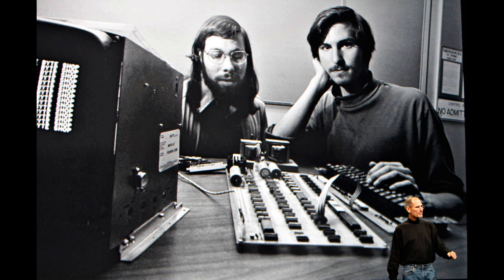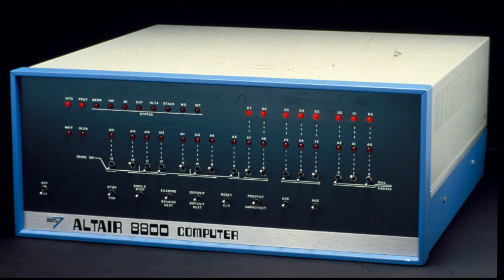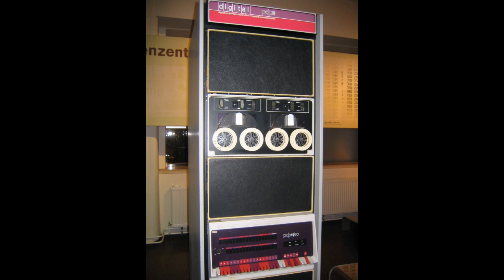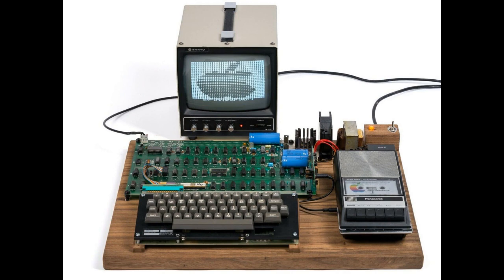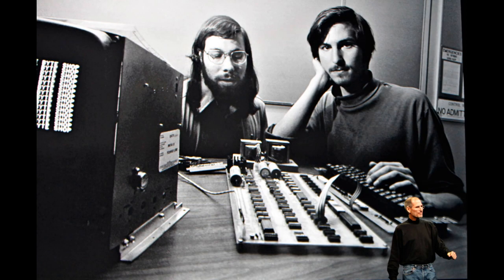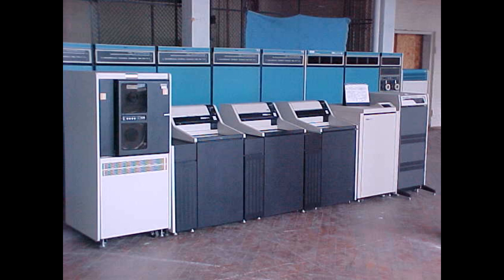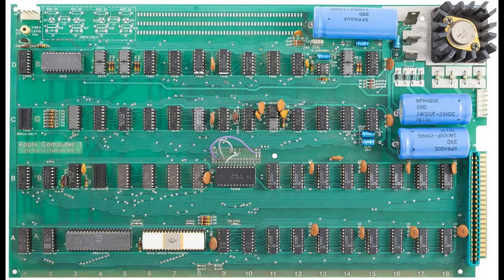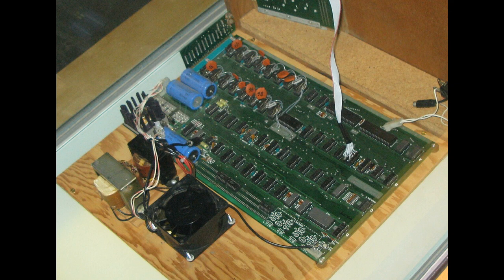History of Personal Computing -The Apple 1, How WOZ invented what we now call a PC. - Part 2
In this video I talk about why I think the Apple 1 was such a revolutionary computer for its time and explain why things that are a given. Were pioneered by this.